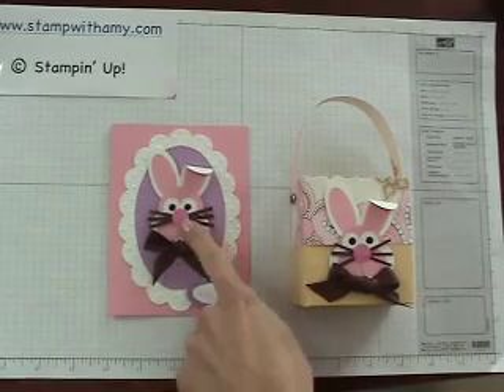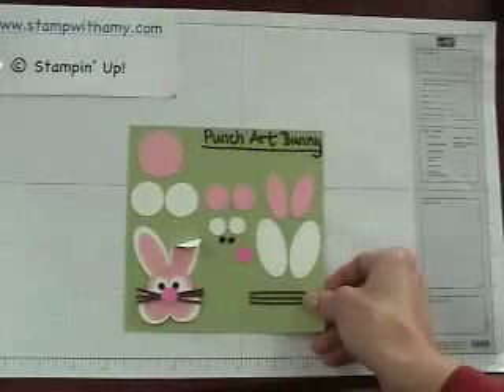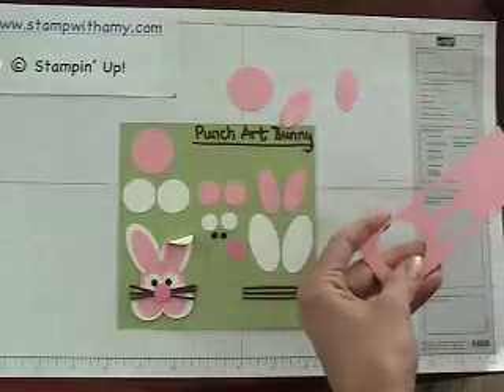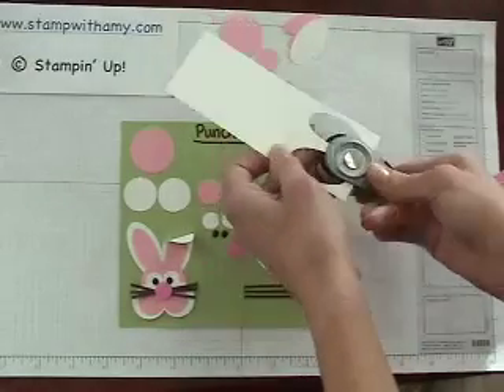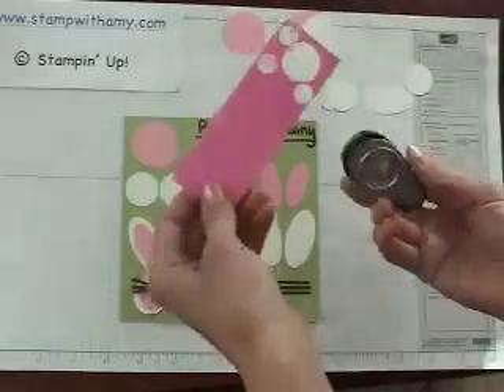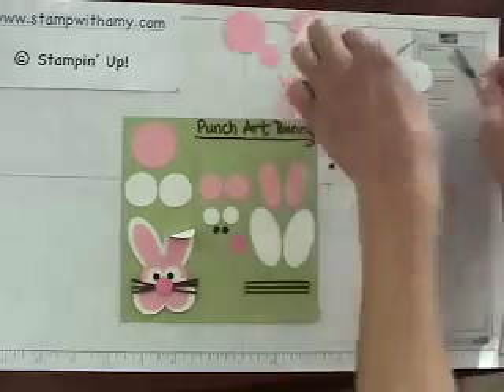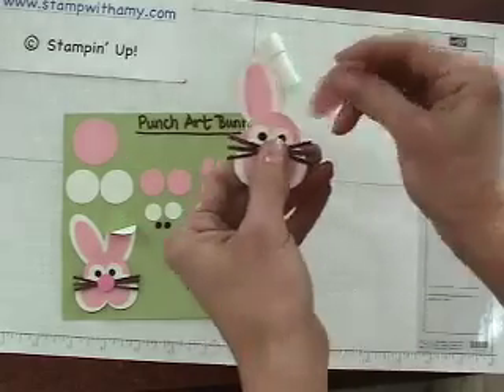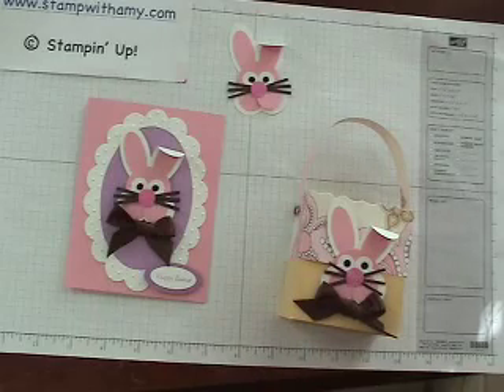Punch Art Bunny.mov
Make an adorable paper-pieced bunny using Stampin' Up's awesome punches!